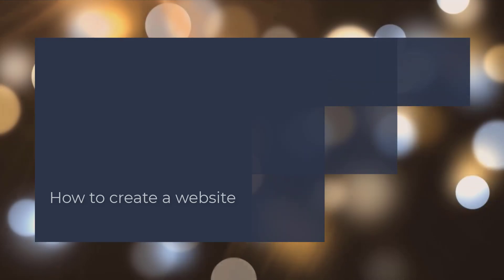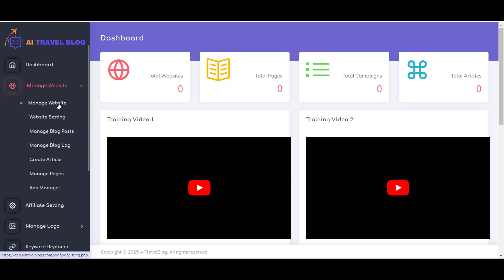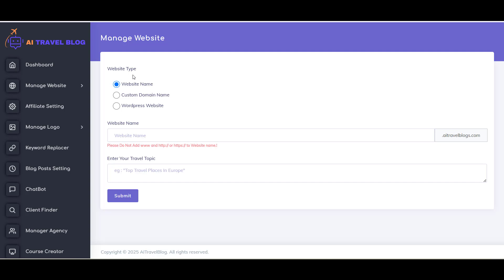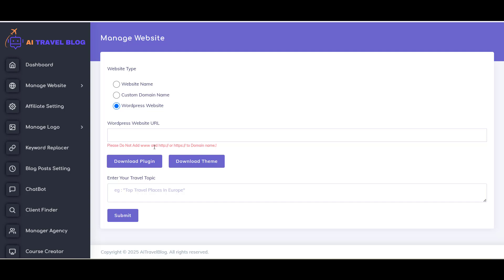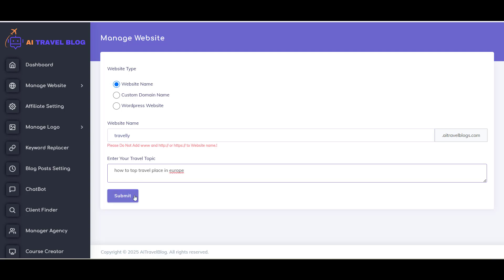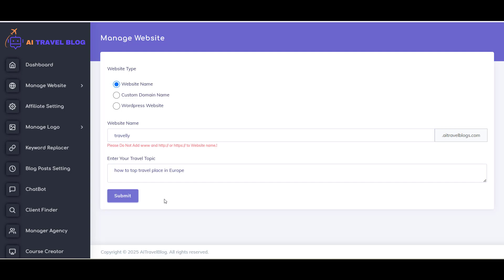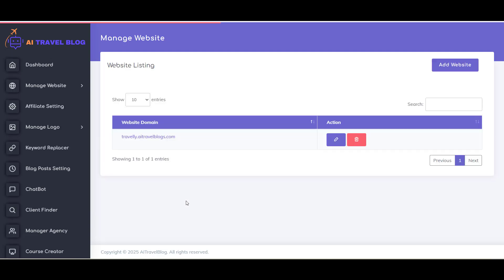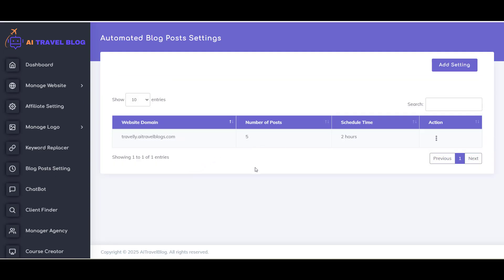AITravelBlog - How to create a website